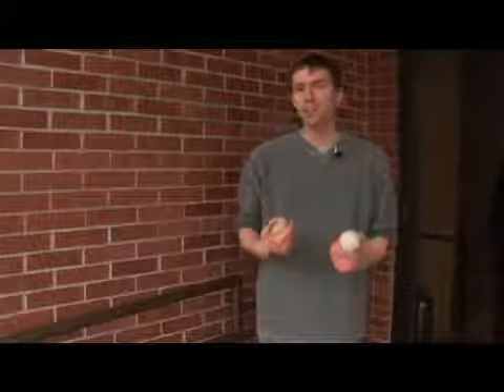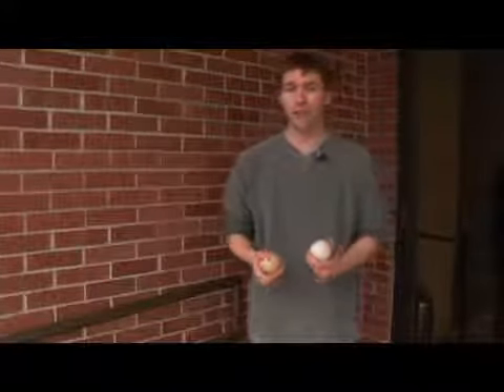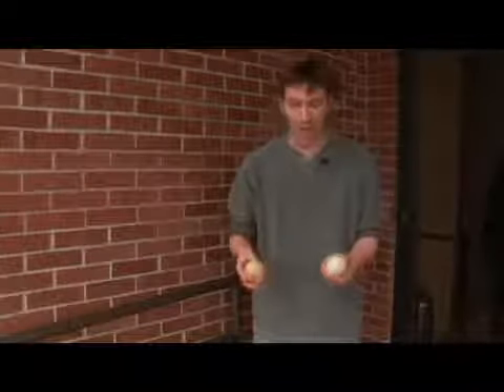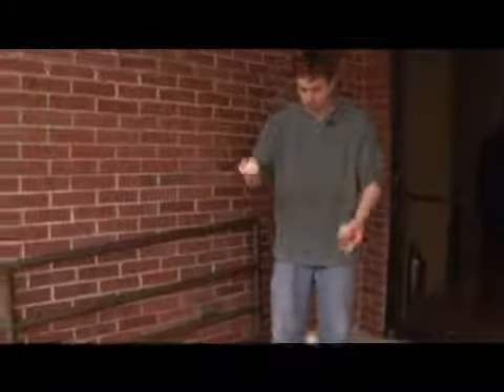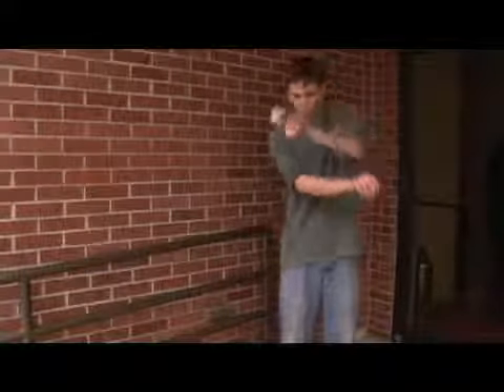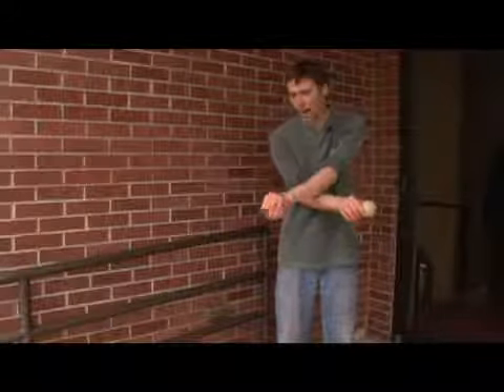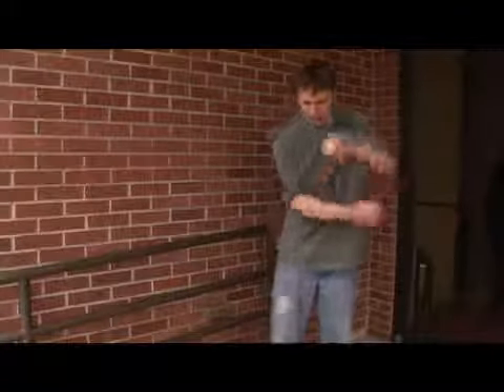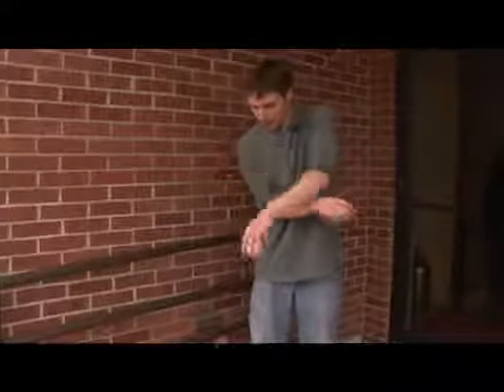Three-Ball Bounce Juggling: Mills Mess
Three-Ball Bounce Juggling: Mills Mess. Part of the series: Juggling: Three-Ball Bounce. In three-ball bounce juggling, the Mills Mess looks harder than the regular, toss version but is actually easier to perform. Do the Mills Mess for three-ball bounce juggling with tips from a professional juggler in this free video on hobbies.